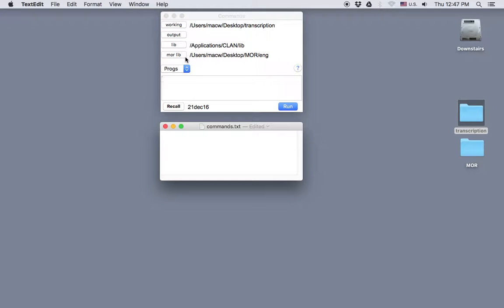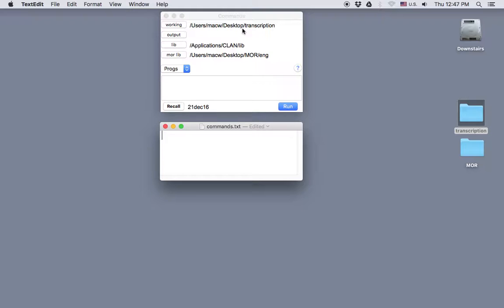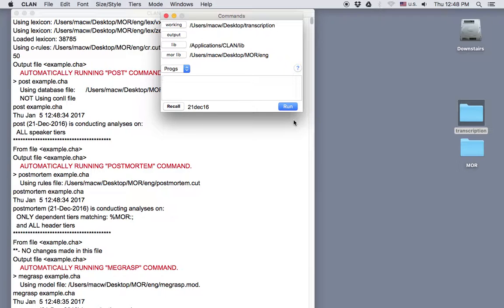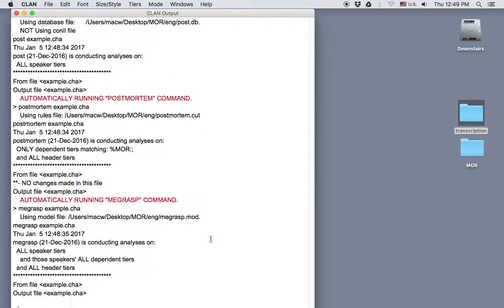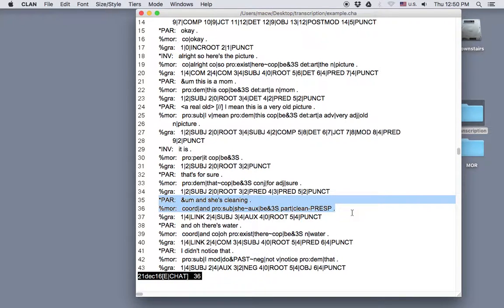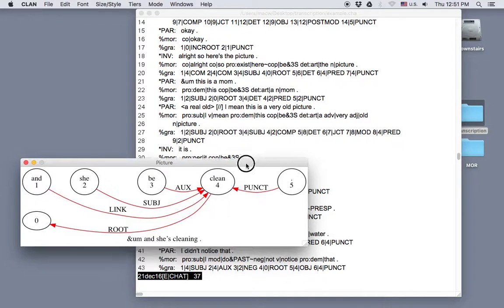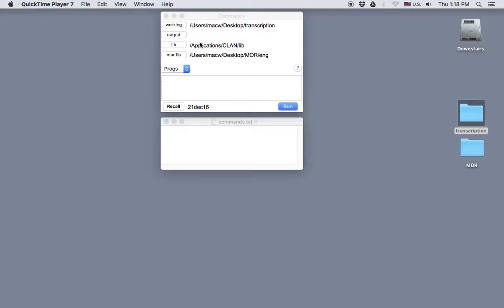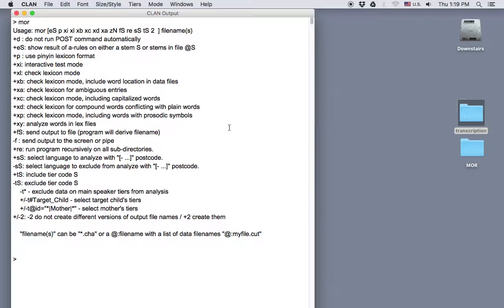MOR chain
runing the MOR, POST, POSTMORtEM, MEGRASP chain